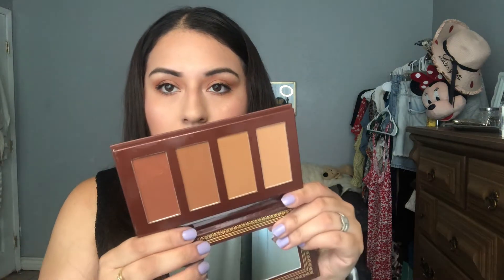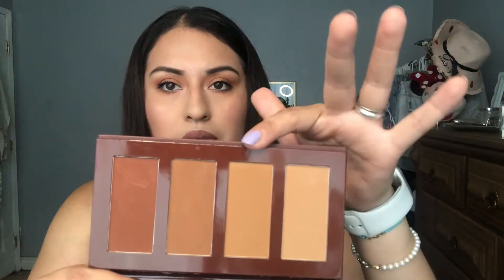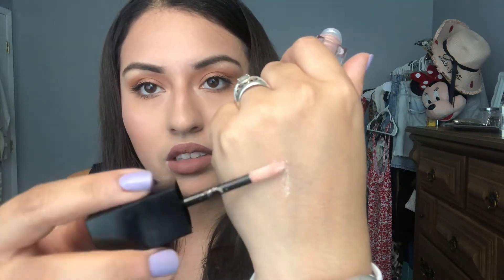July Boxycharm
Hi Everybody,  thank you for stopping by to watch my video. Hopefully you guys enjoyed it.

Products mentioned.